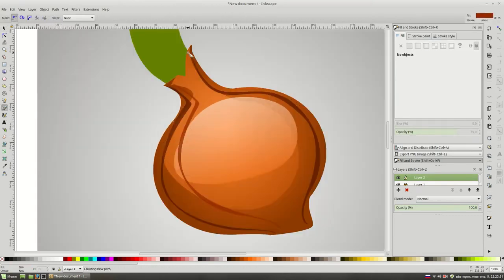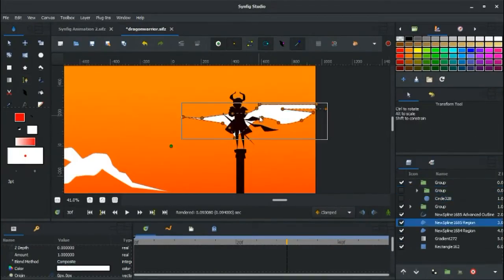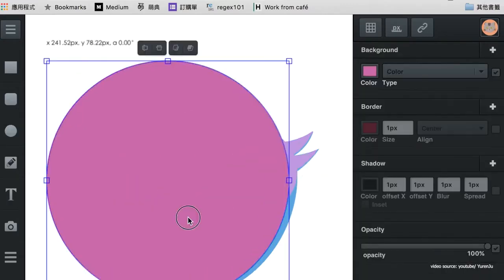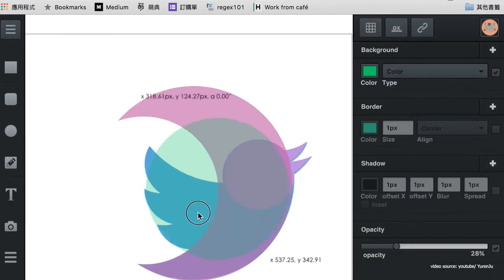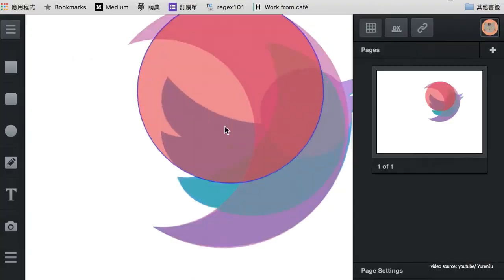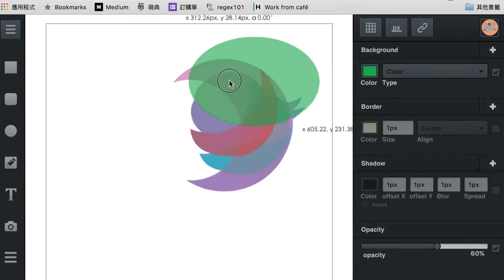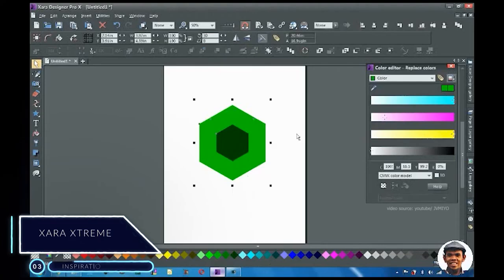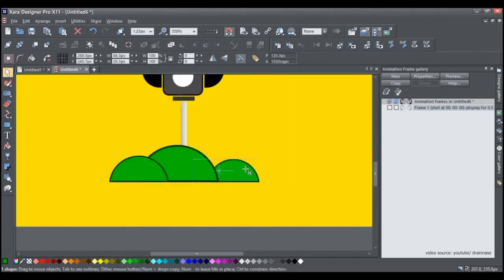Best Free Vector Based Programs|| creative_calligraphyy